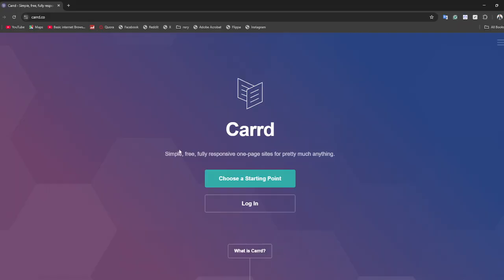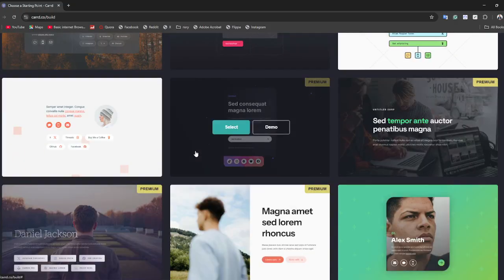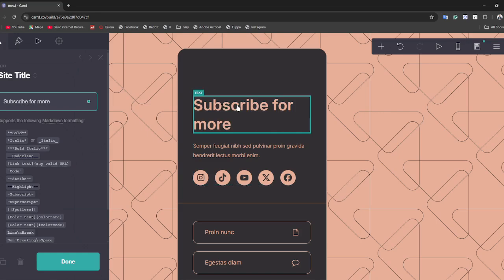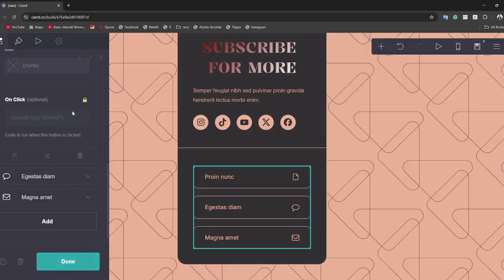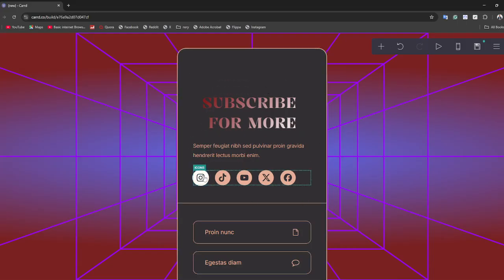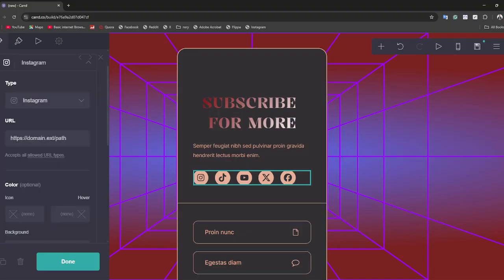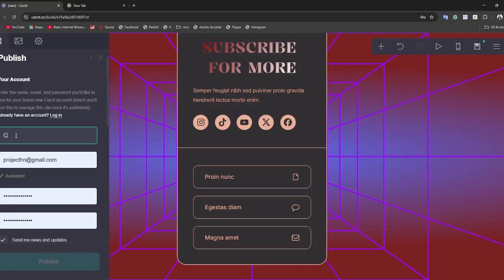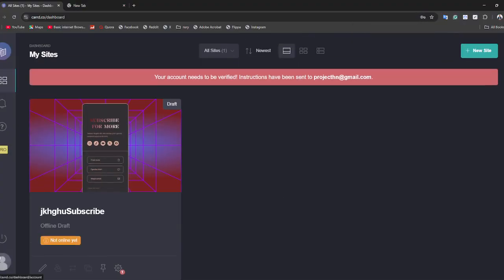Carrd Website Tutorial Complete For Beginners 2025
Carrd Website Tutorial For Beginners | carrd website tutorial
In this video, Carrd Website Tutorial For Beginners Website In 8 Minutes, you'll learn how to create a stunning one-page website using Carrd—perfect for portfolios, landing pages, or personal sites. Whether you're a complete beginner or just looking to build a website quickly, this step-by-step guide will help you master the basics of Carrd, choose templates, customize layouts, and publish your site—all in under 8 minutes AND carrd website tutorial.